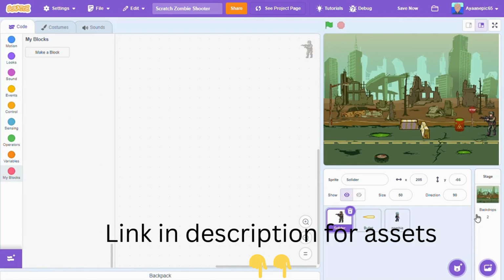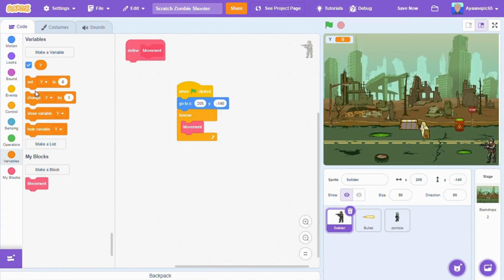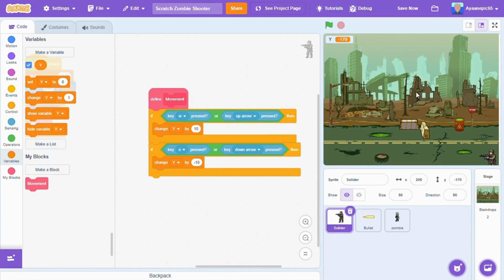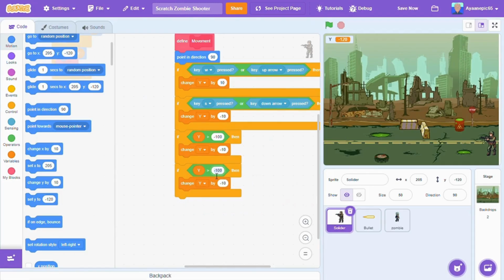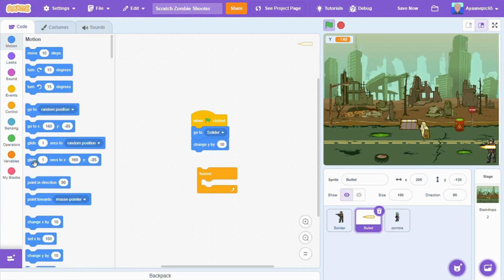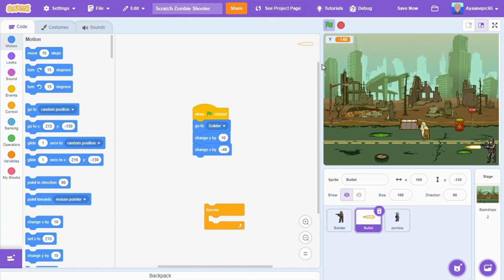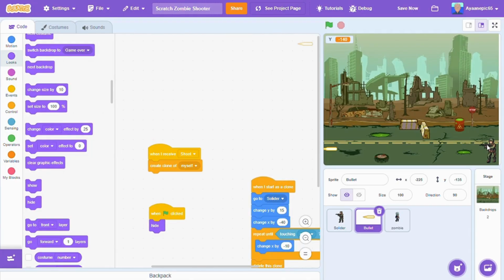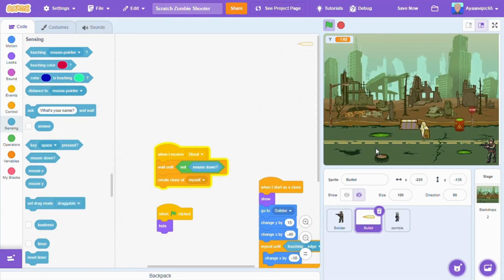How to make a scratch zombie shooter game!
copy and paste this link and it will bring you to the starter project.